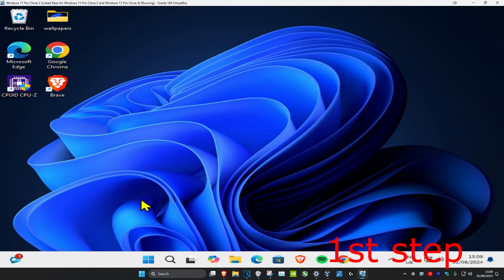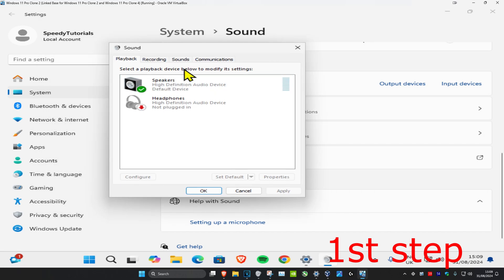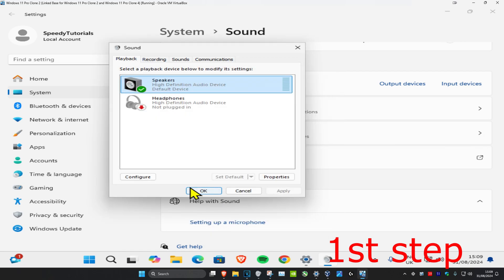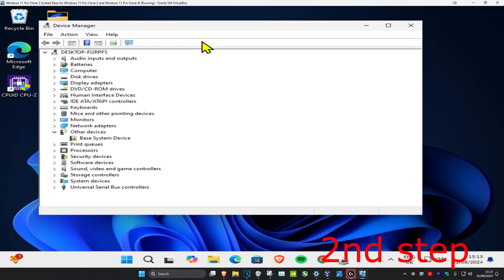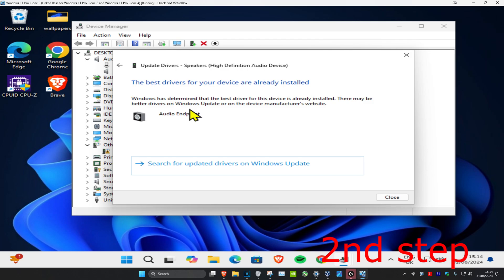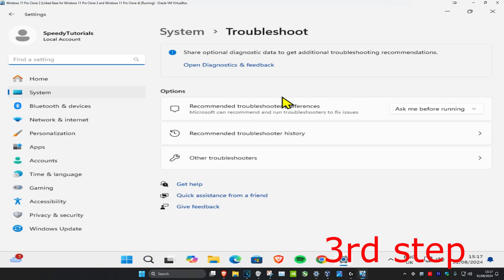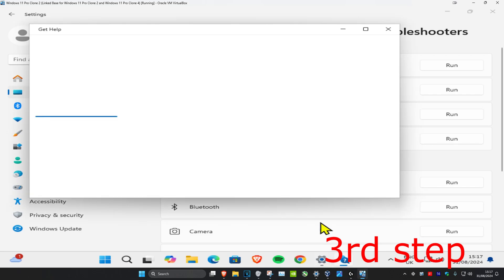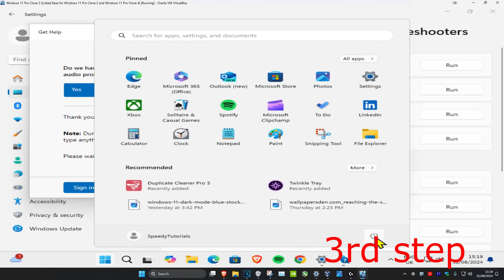How To Fix High Definition Audio Device Has a Driver Problem in Windows 11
High Definition Audio Device Has a Driver Problem in Windows 11 FIX [Tutorial]

No sound after upgrading to Windows 11? It’s probably a driver problem. Your audio driver is probably missing or out of date (and therefore incompatible with Windows 11).

The high definition audio has a driver error occurs when Windows fails to detect necessary audio drivers for the audio device. As the error indicates, it is triggered by a missing audio driver.

In some cases, the error can also occur if the audio driver is corrupt. It can be resolved by updating the required audio driver.

Whenever you update to the latest version of Windows 11, you can find cool new features and fixes. Unfortunately, big updates can bring with them new problems, and some of the most common are audio related. Those issues can leave people unable to play videos, use certain apps, or hear anything at all from their speakers.

That’s not fun, especially when learning your way around the OS’ new features, so let’s do some troubleshooting. Here are the ways you can fix Windows 11 audio issues to remove the dreaded sound of silence.

When it comes to PC audio, many users are using the Realtek audio drivers, but Realtek drivers also have their share of issues.

Many reported the Realtek has a driver problem message, and in this tutorial, we’ll show you the best ways to fix this problem for good.